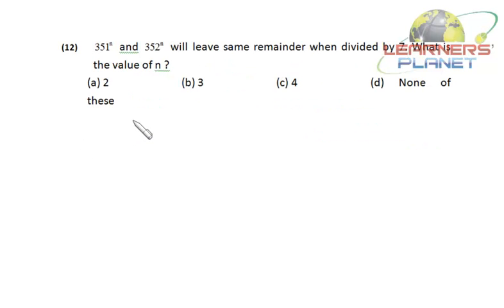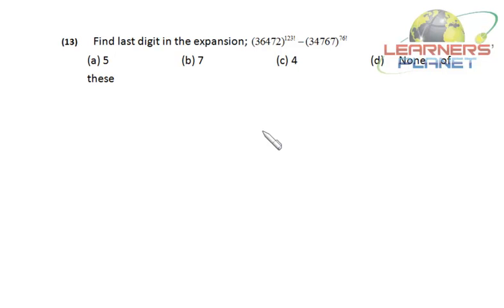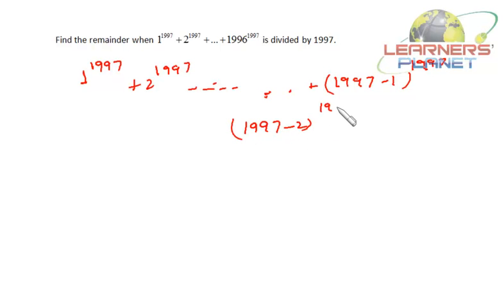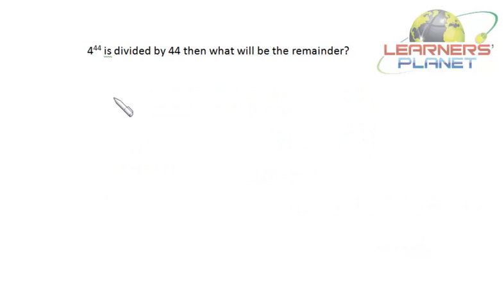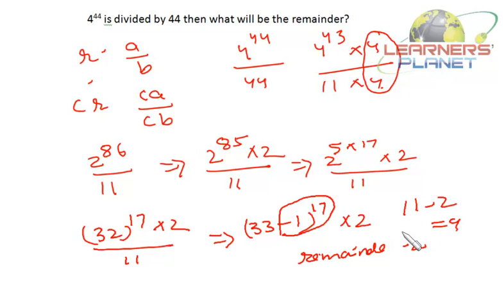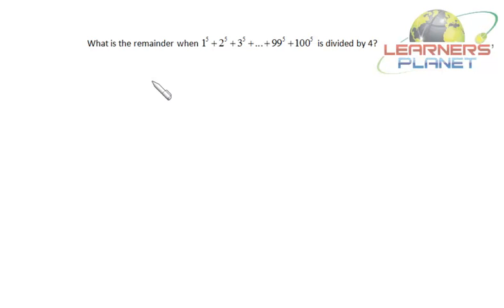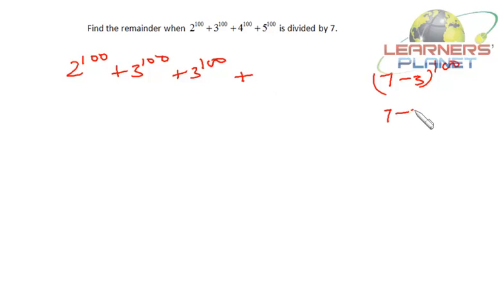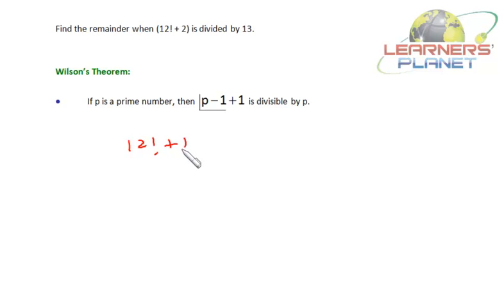Divisor, dividend and remainder for bank exams Session 2